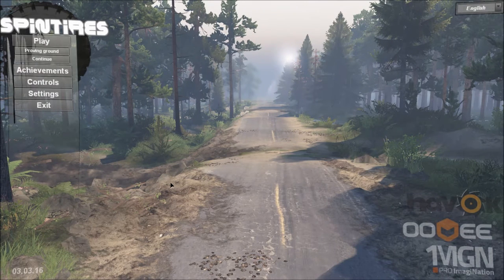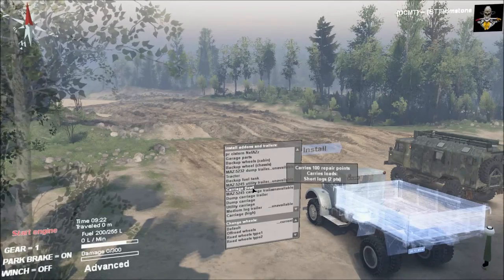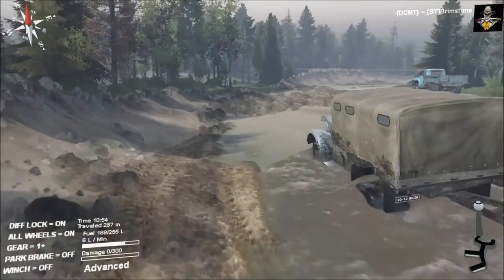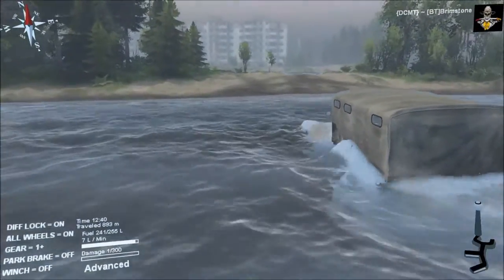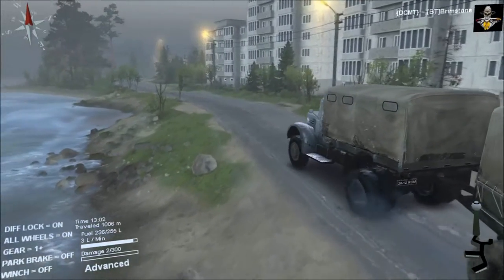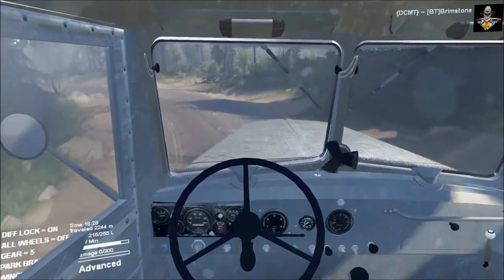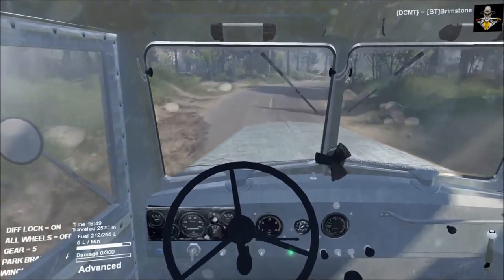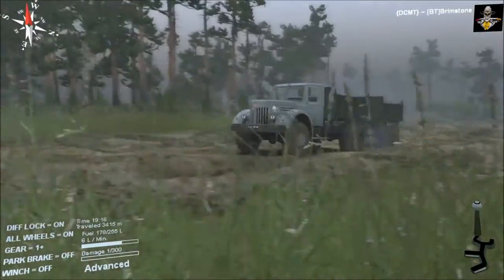Spintires: Mod Spotlight Maz 501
Dark Circle Modding Team Custom Garage on OoveE Forums

Recorded on Shadowplay